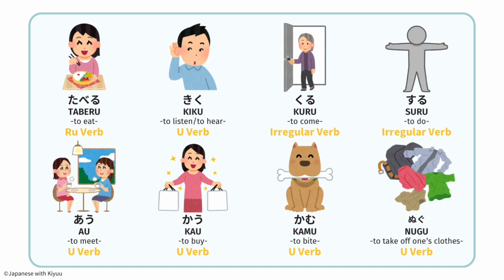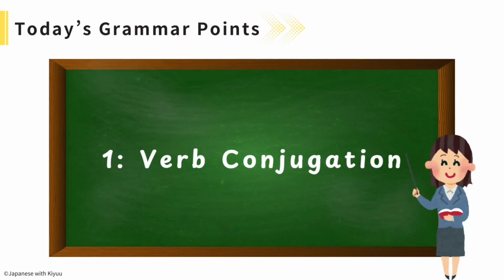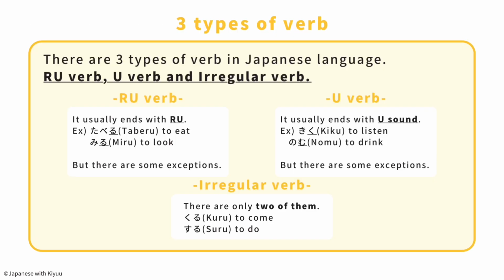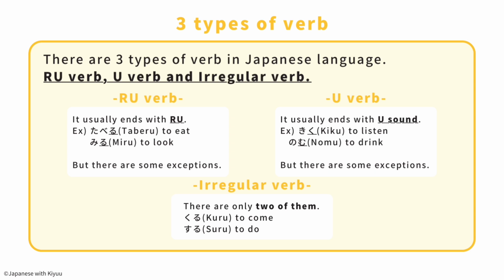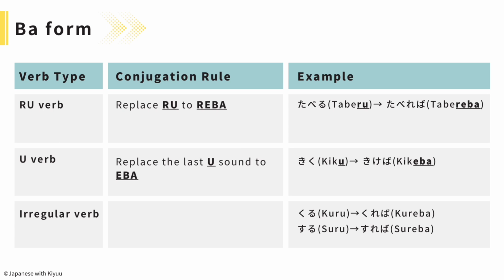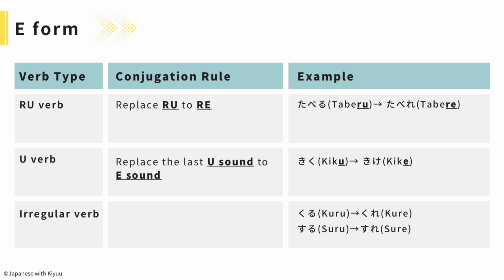Japanese Verb Conjugation -Japanese lesson for beginners-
📖Get "Logical Japanese for Beginners 1"